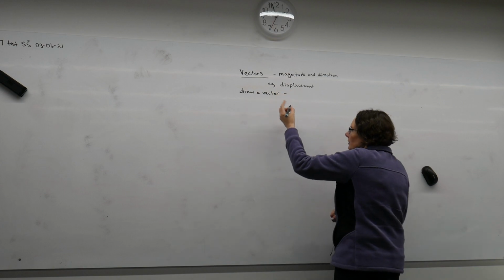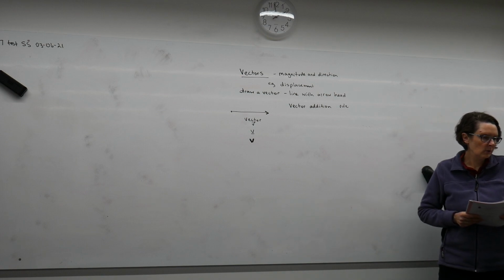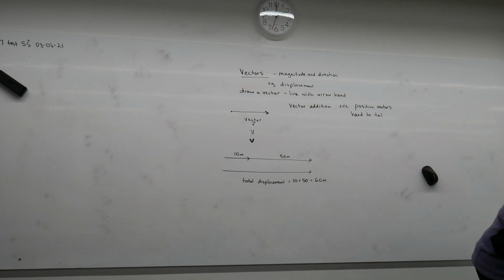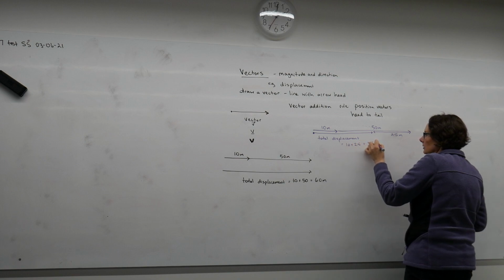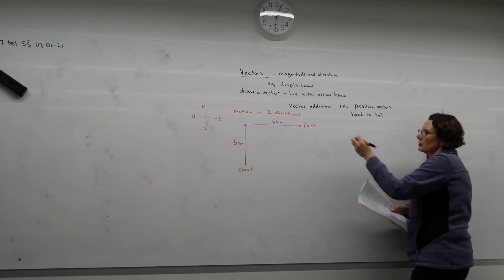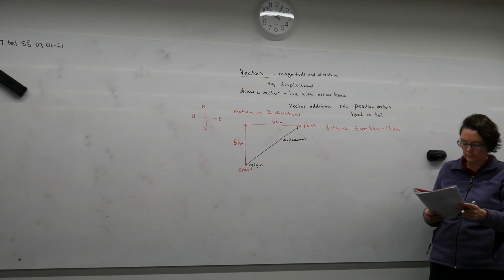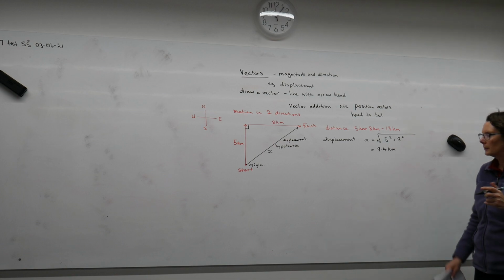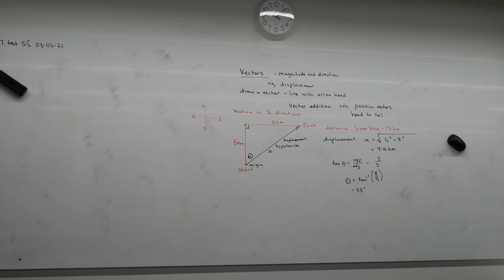Physical Sciences 3 Vectors Week 6 Lesson 2 Term 2 2021